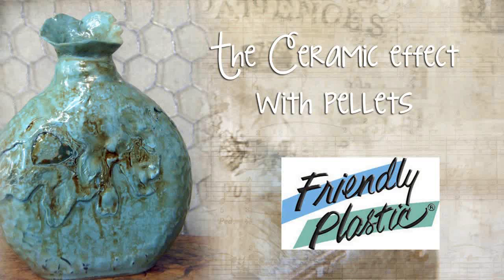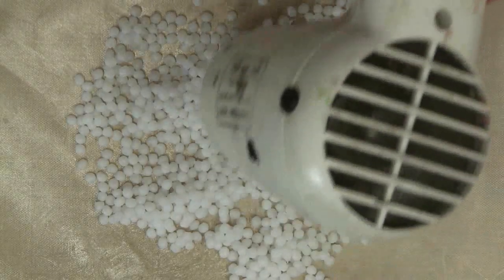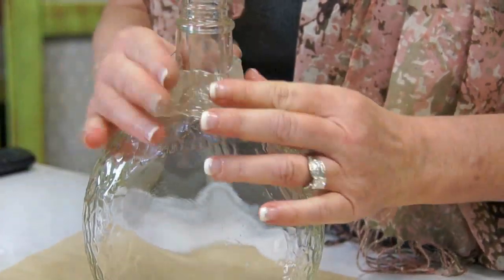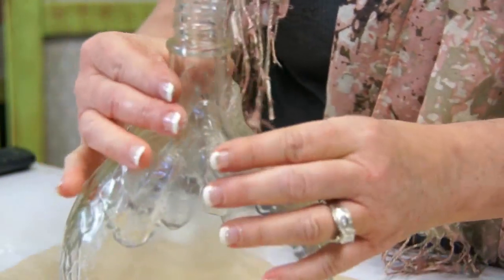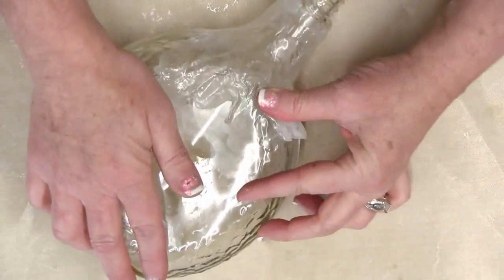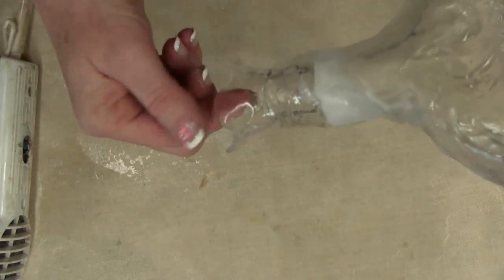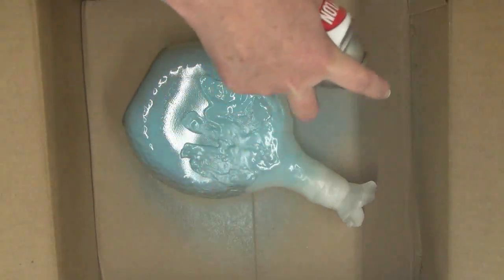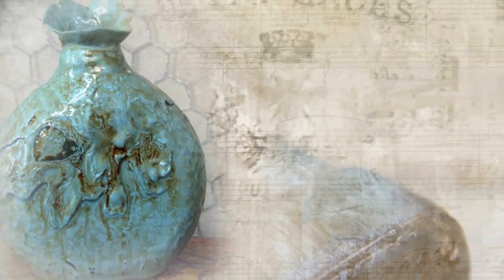Faux Ceramic Bottle with Friendly Plastic Pellets - Upcycle and Recycle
In this episode of Friendly Plastic TV, Linda Peterson shows you how to upcycle a bottle and create a ceramic effect.